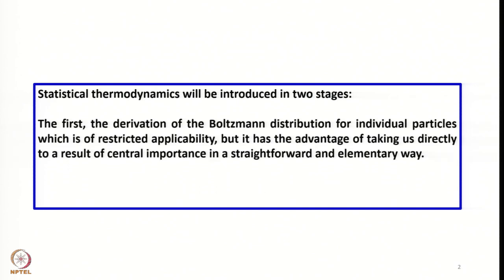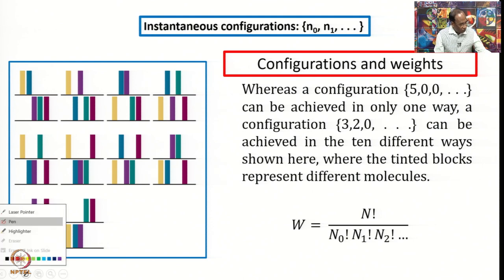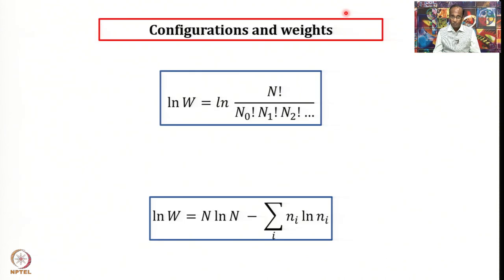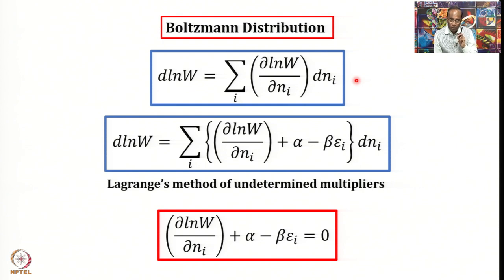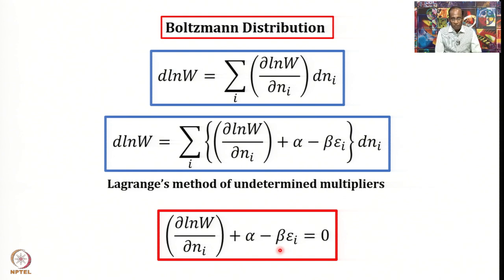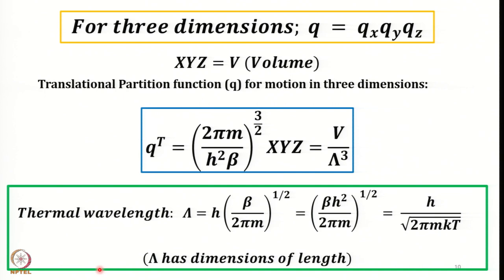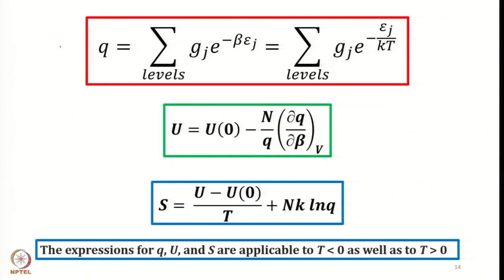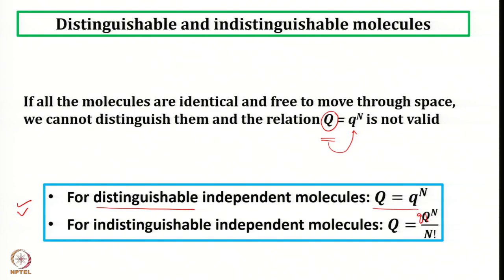Week12: Lecture59: Recap-1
Lecture59: Recap-1